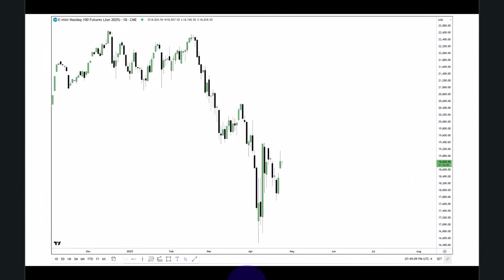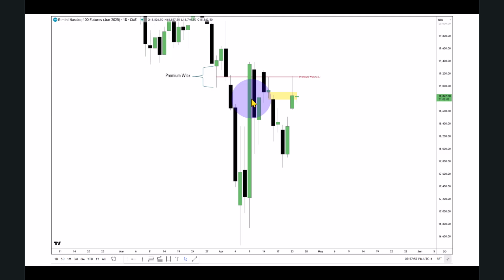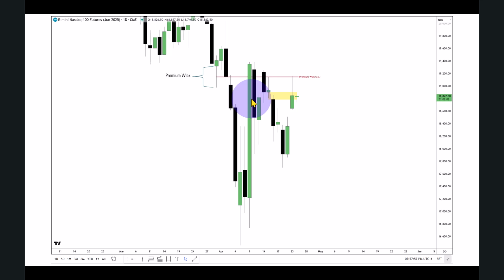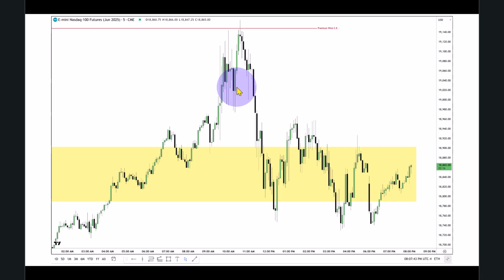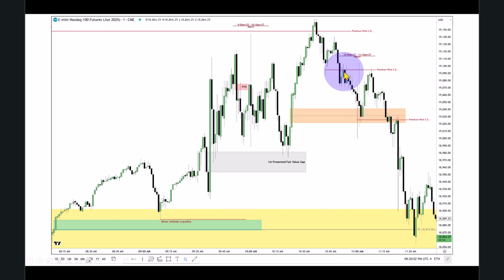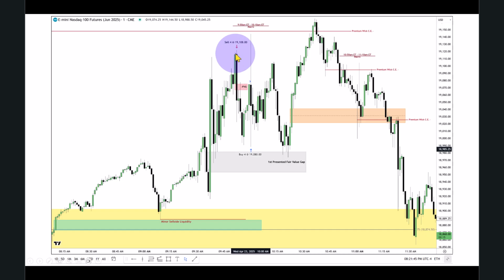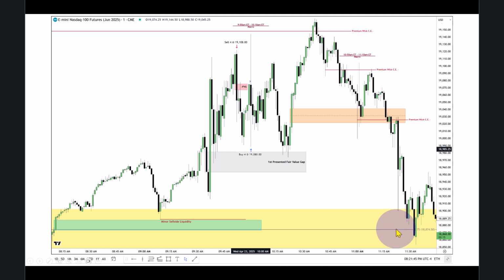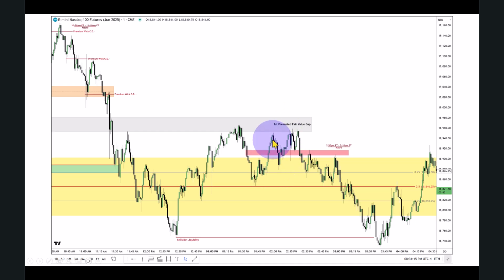2025 Lecture Series - NQ Heavy Manipulation Review